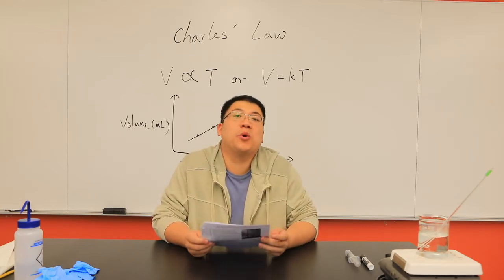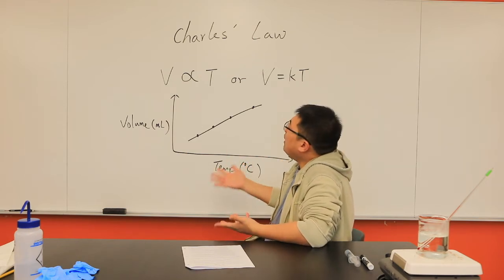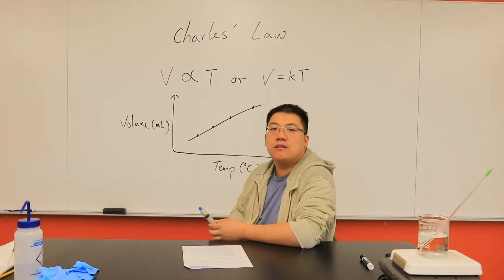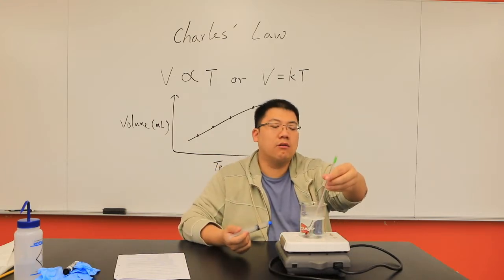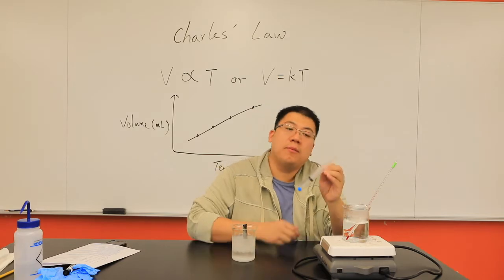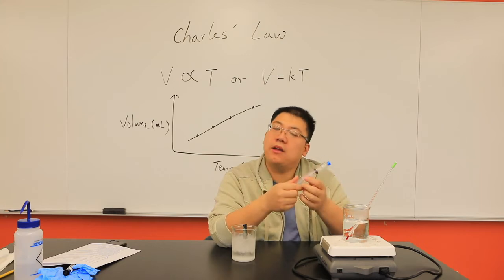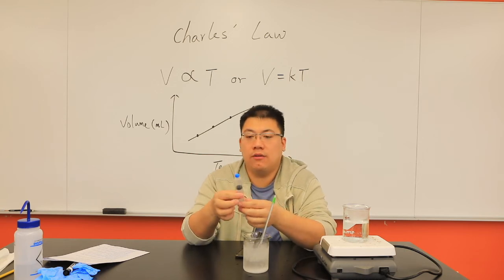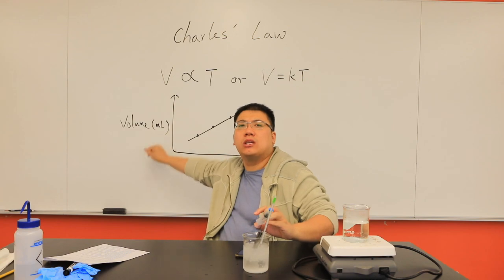Charles Law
This video demonstrates the relationship of volume and temperature of a gas sample aka. Charles Law.